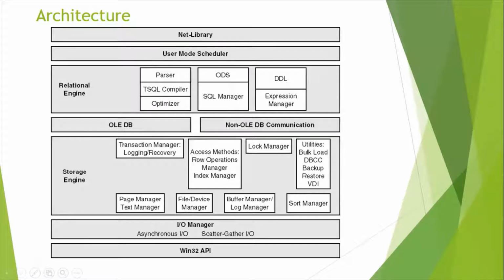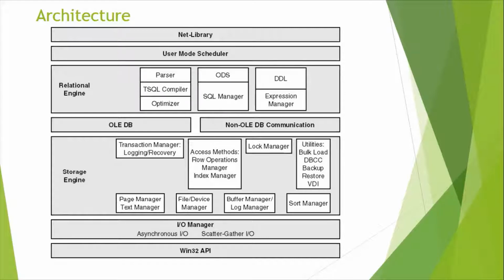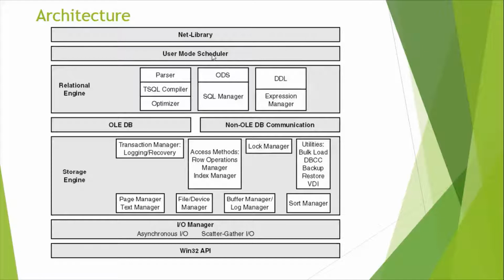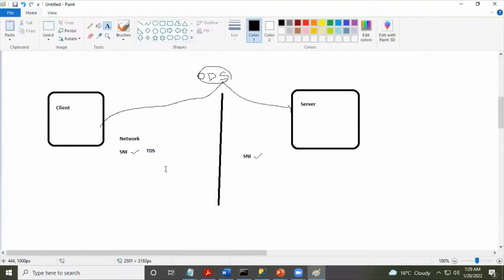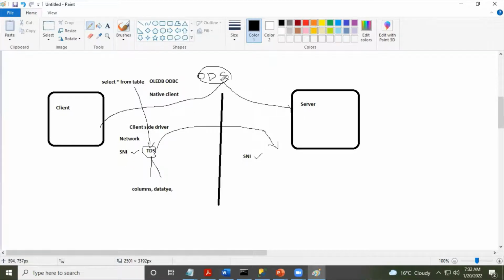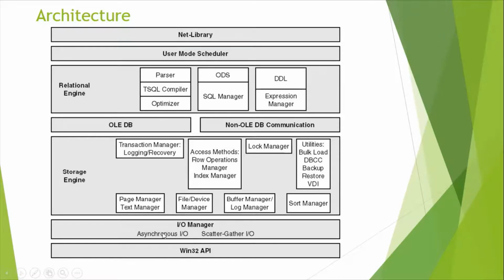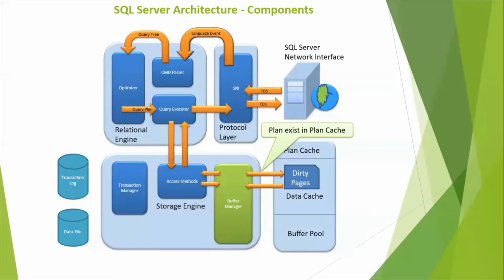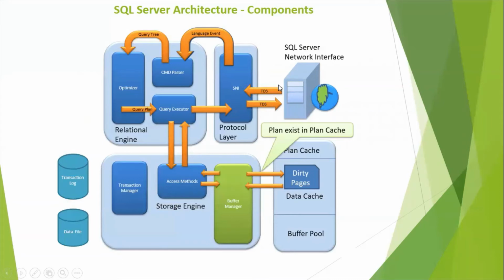SQL Server Architecture - How Select Works - PART 1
SQL Server Architecture and internals, this video series is for who is interested to learn SQL and cloud world.